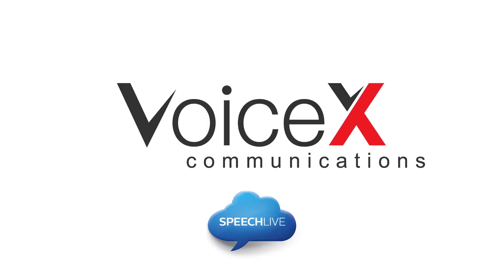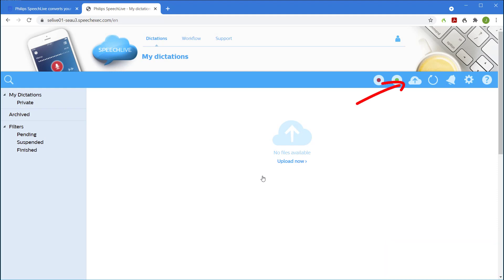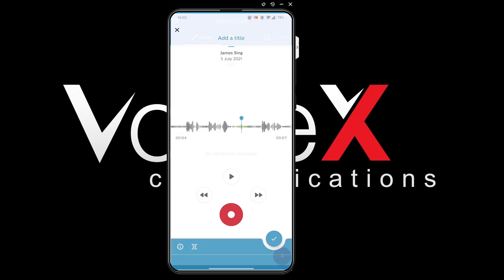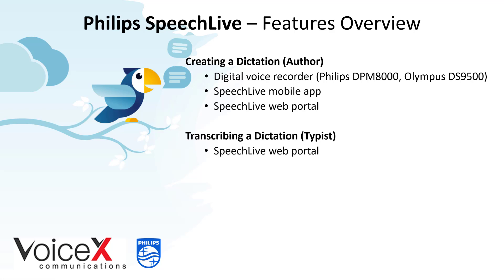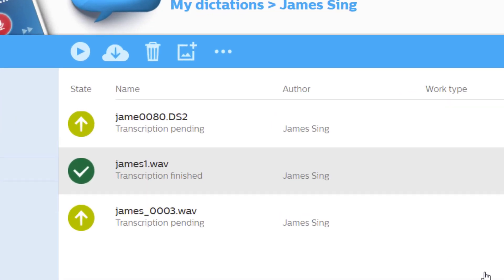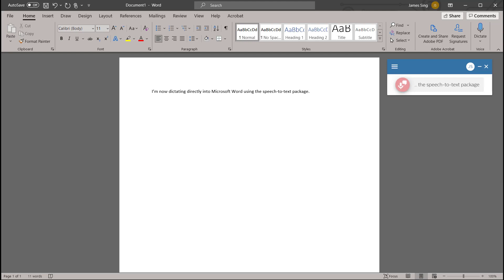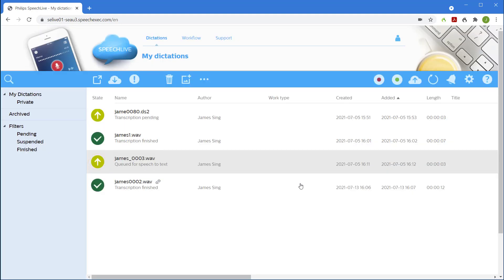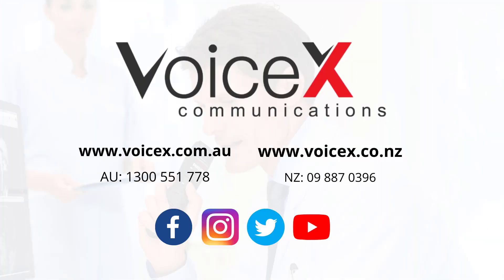SpeechLive Cloud-based Dictation & Transcription Solution with optional Speech Recognition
Professional Dictation, Transcription & Speech Recognition. Windows & Mac Compatible

SpeechLive - the most efficient and easy to use dictation and transcription solution

SpeechLive is the first truly professional, end-to-end cloud-hosted dictation & transcription management solution

SpeechLive - the perfect "dictate anywhere" / "transcribe anywhere" solution
Authors and typists simply access their SpeechLive dictation or transcription workflow on any computer, via secure log-in on a web browser (such as Google Chrome, Edge, or Safari) no matter whether they are working from the office or home.

Authors also can also dictate and access their dictation queue via their SpeechLive App.

- Work from any computer
- No software to install
- No complex setup or configuration
- Windows and Mac compatible
- Dictations are automatically sent to your typist/s for audio transcription - with the aid of a Philips USB foot control -  or send to the optional SpeechLive Transcription Service
- Includes in-built Speech Recognition functionality for auto speech-to-text conversion directly into SpeechLive from a pre-recorded dictation created on your phone or dictation voice recorder - or live - straight into the SpeechLive workflow or your 3rd party application (ie email, practice management software or template)
- Hosted securely in Australia - download the SpeechLive Data Security & -- --Privacy Datasheet
Trial SpeechLive for free